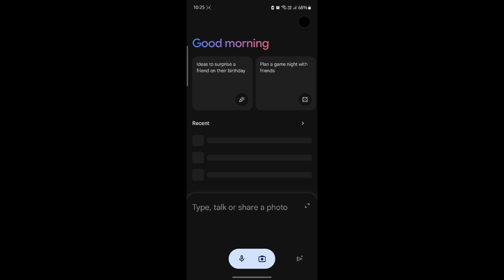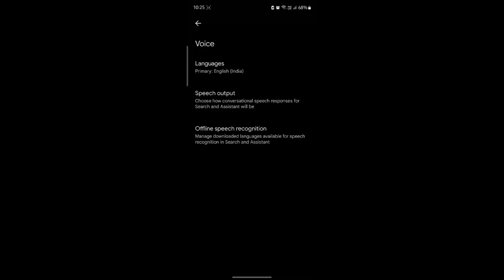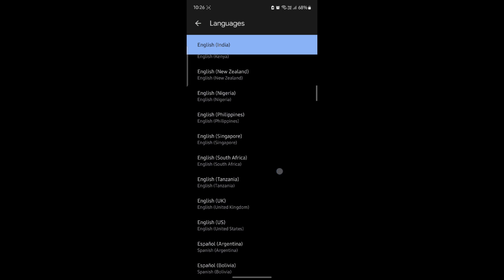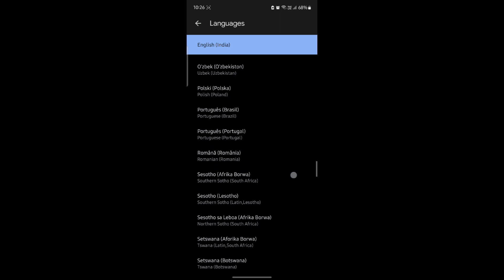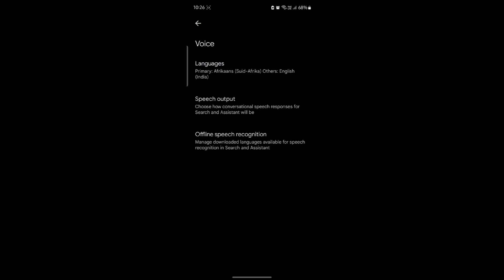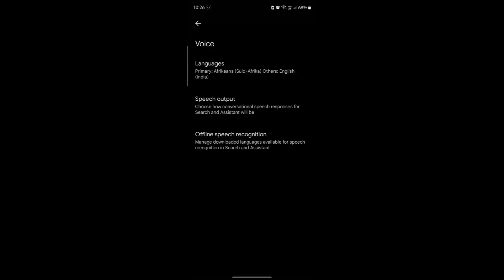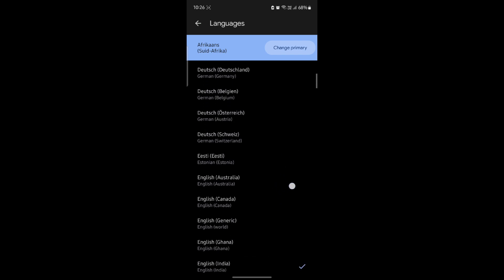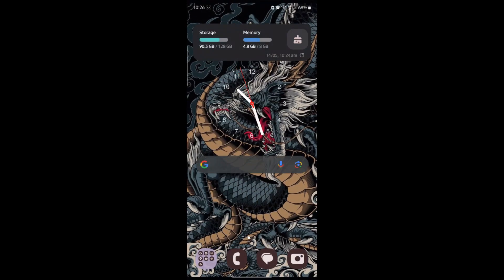How to Change Primary Language in Google Gemini 2024 | Google Gemini Tutorial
Discover how to change the primary language in Google Gemini with this comprehensive tutorial. We’ll guide you through the steps to update your language settings for a better interaction with your virtual assistant. Ideal for users who want to switch to a different primary language. Tune in to learn how to change the primary language in Google Gemini!